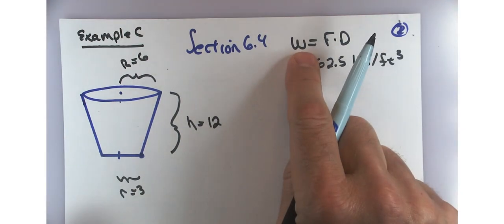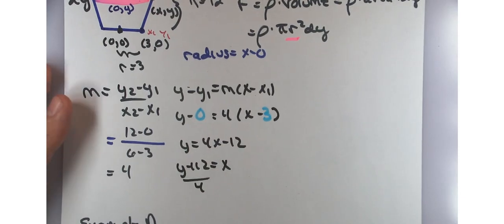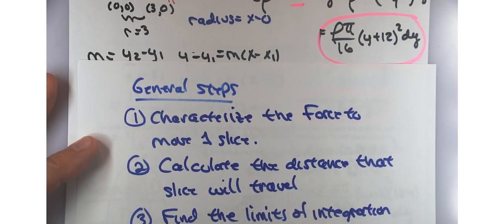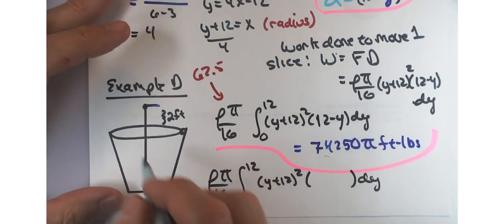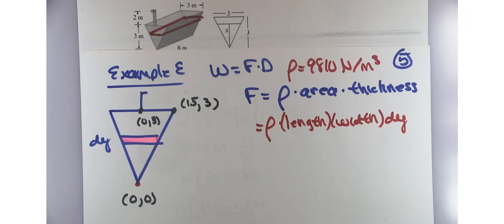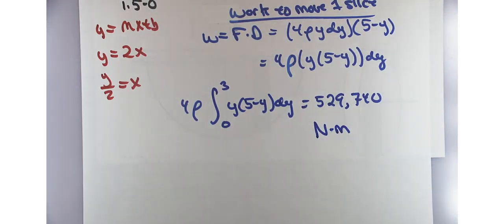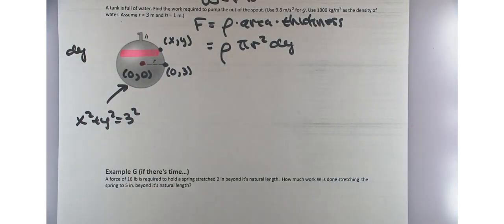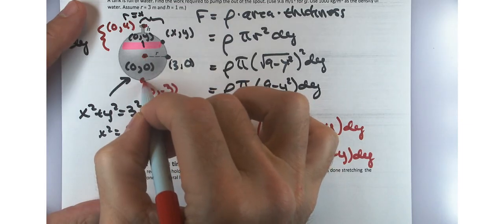Section 6.4 Work Part 2 (Fall 2025)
There's a typo in example E. In my haste, I didn't factor out the (-e^(-x)) term correctly.  When factored correctly, the anti-derivative should have been:

-e^(-x)(x^2+2x+4)